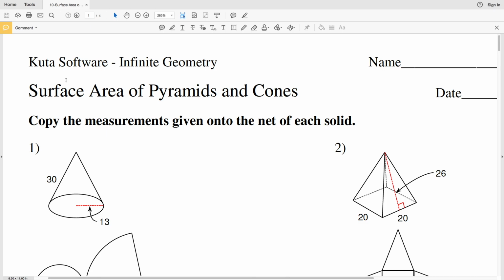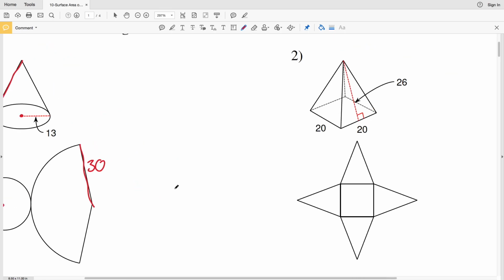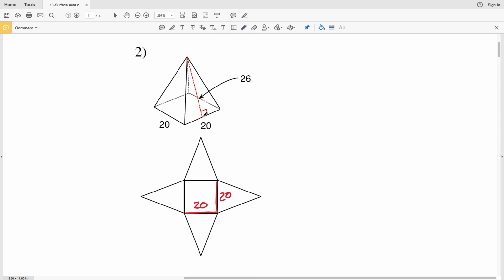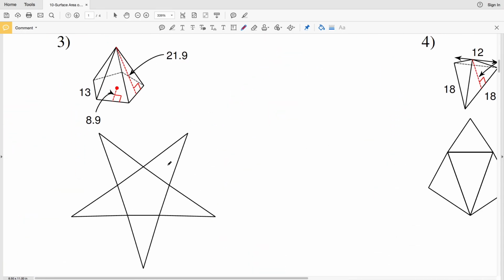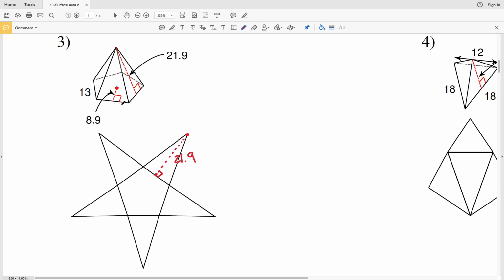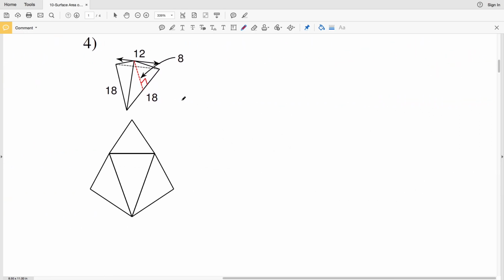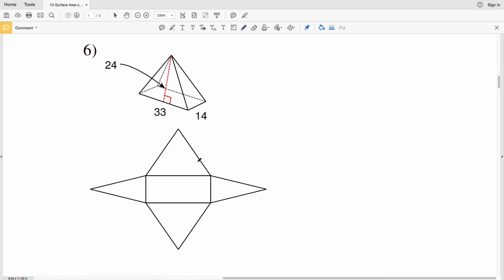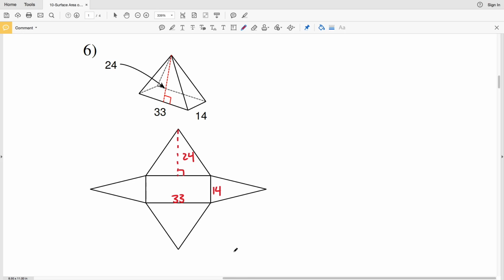KutaSoftware: Geometry- Surface Area Of Pyramids And Cones Part 1